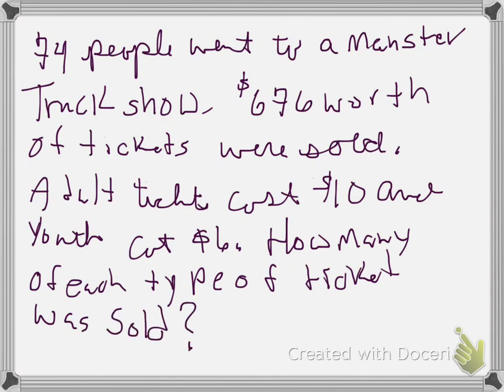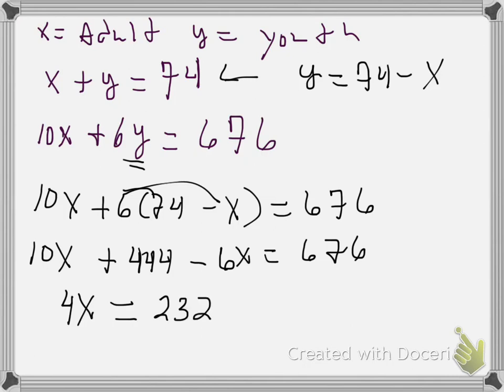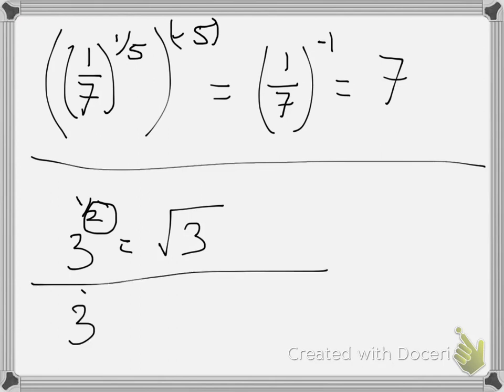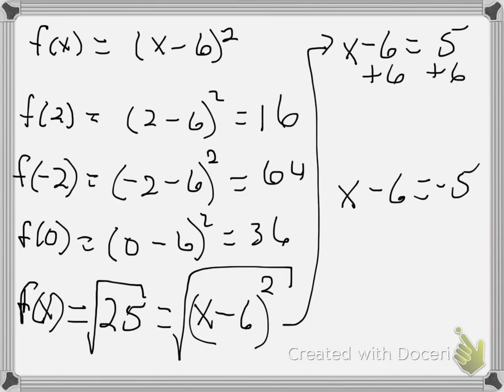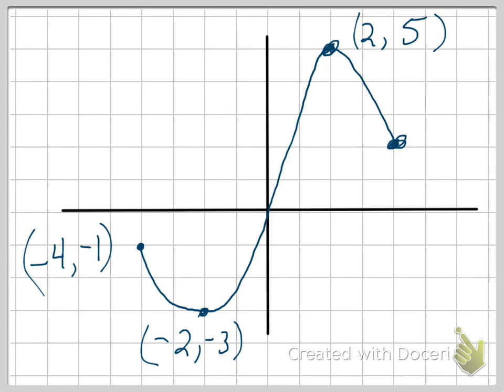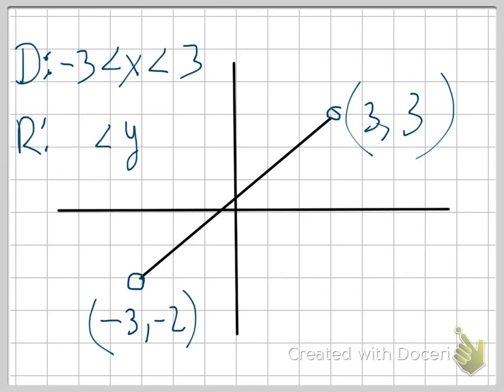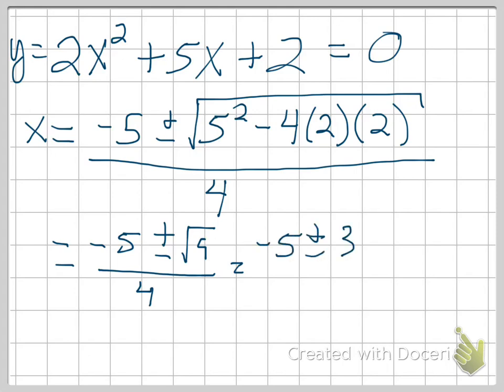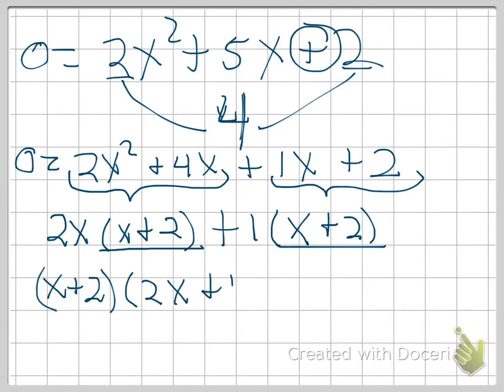Algebra 2 ch 3 formative exam part 1